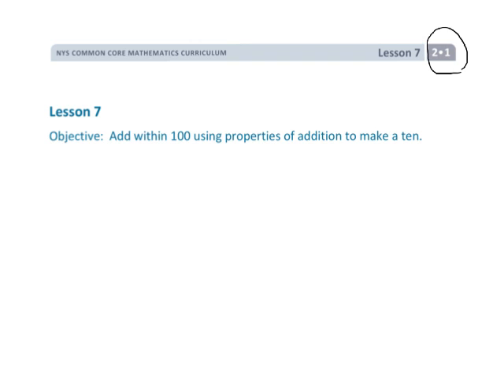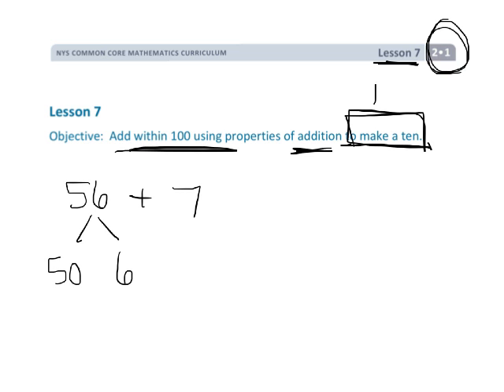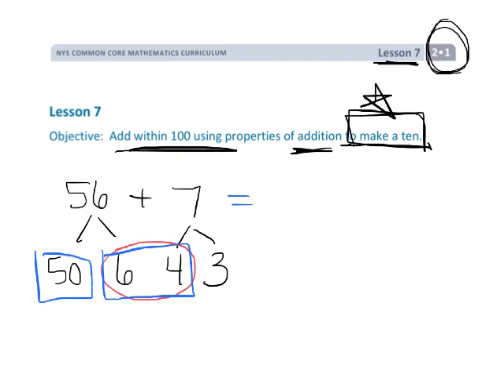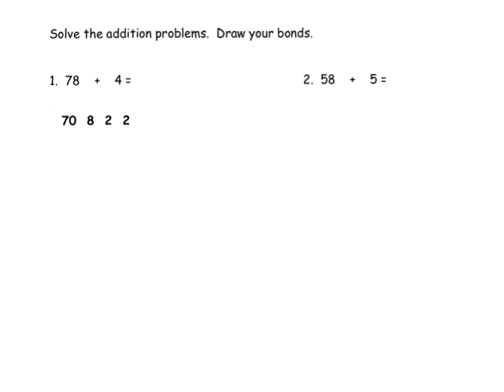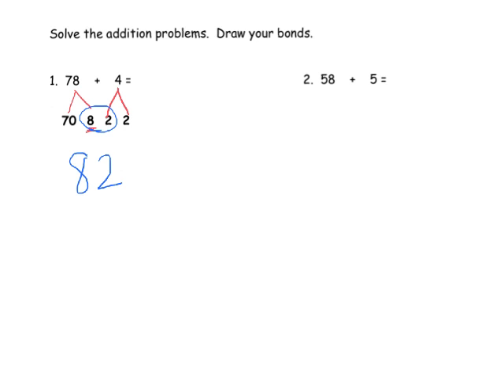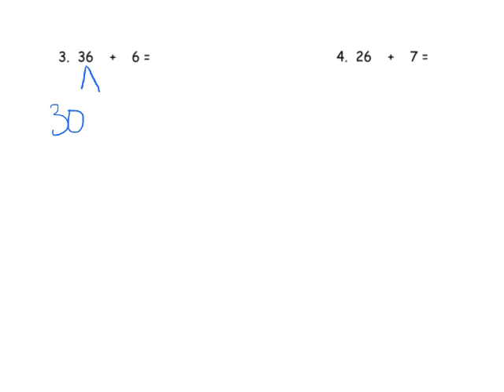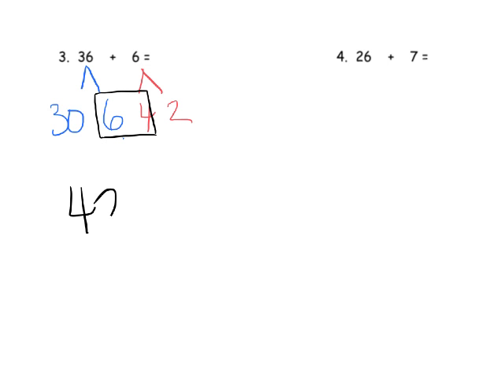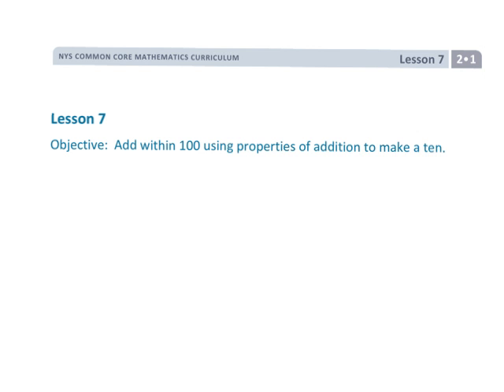EngageNY Grade 2 Module 1 Lesson 7